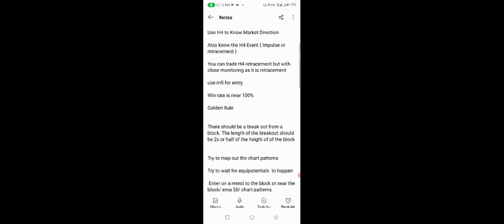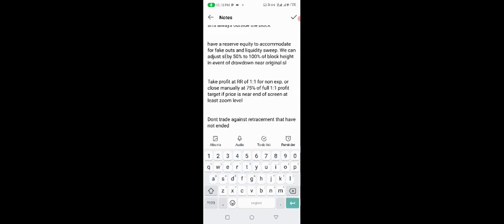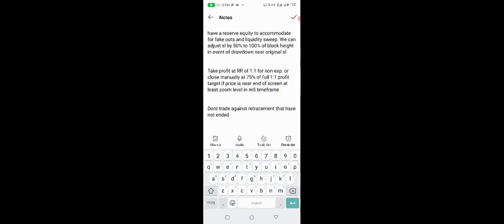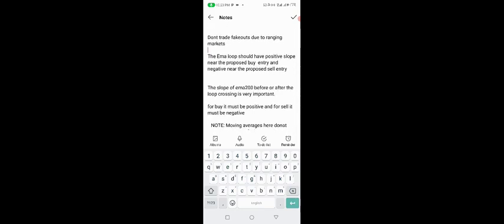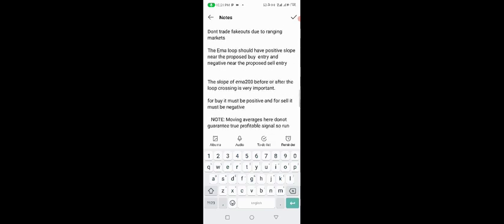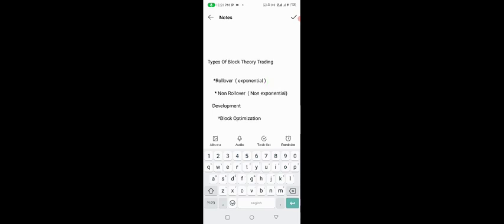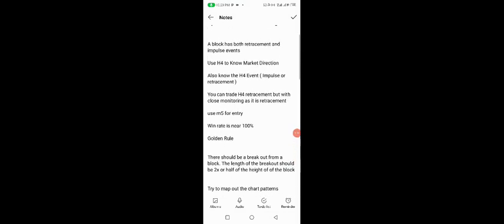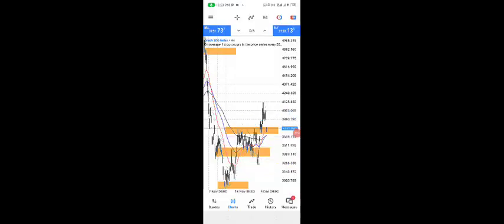BLOCK THEORY In Forex Synthetics Indices Trading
A block has both retracement and impulse events

Use H4 to Know Market Direction

Also know the H4 Event ( Impulse or retracement )

You can trade H4 retracement but with close monitoring as it is retracement

use m5 for entry

Win rate is near 100%

Golden Rule

There should be a break out from a block. The length of the breakout should be 2x or half of the height of of the block

Try to map out the chart patterns

Try to wait for equipotentials  to happen

 Enter on a retest to the block or near the block/ ema 50/ chart patterns boundaries  in the m1 time frame

sl is always outside the block

have a reserve equity to accommodate for fake outs and liquidity sweep. We can adjust sl by 50% to 100% of block height in event of drawdown near original sl

Take profit at RR of 1:1 for  exp. or close manually at 75% of full 1:1 profit target if price is near end of screen at least zoom level in m5 timeframe

Dont trade against retracement that have  not ended

Dont trade fakeouts due to ranging markets

The Ema loop should have positive slope near the proposed buy  entry and negative near the proposed sell entry

The slope of ema200 before or after the loop crossing is very important.

for buy it must be positive and for sell it must be negative

   NOTE: Moving averages here donot guarantee true profitable signal so run deep price action analysis for steady maximum success

Types Of Block Theory Trading

     *Rollover  ( exponential )

      * Non Rollover  ( Non exponential)
    Development

         *Block Optimization